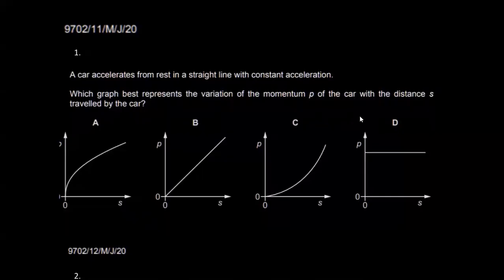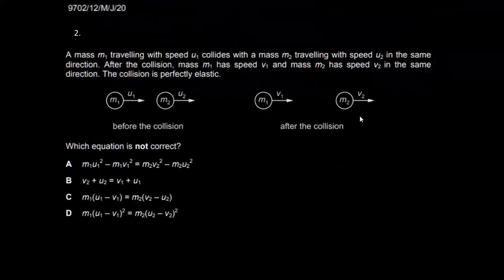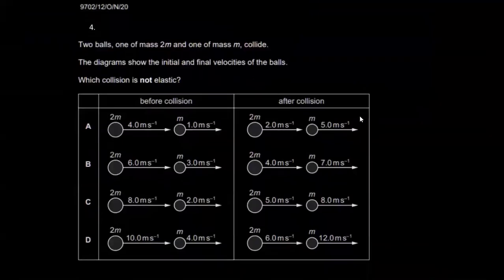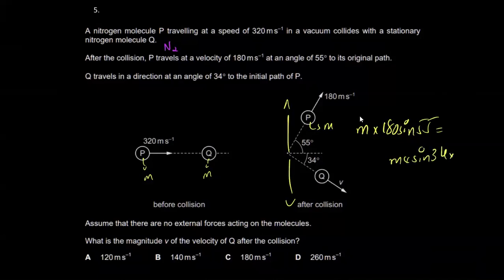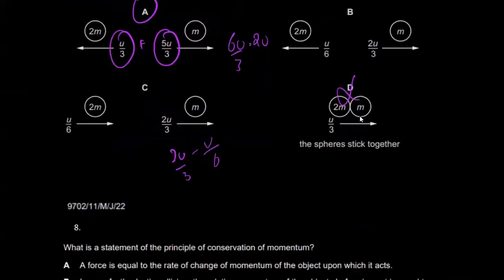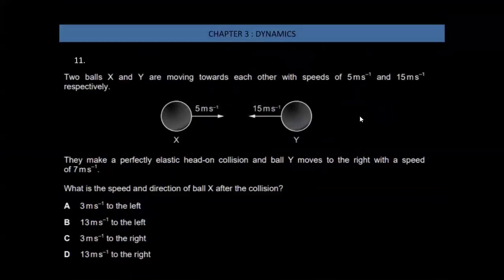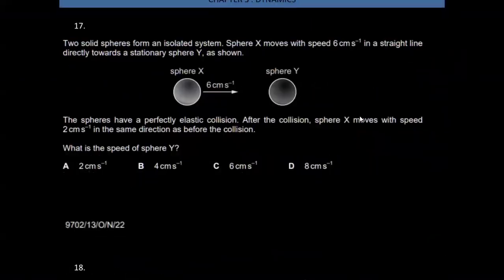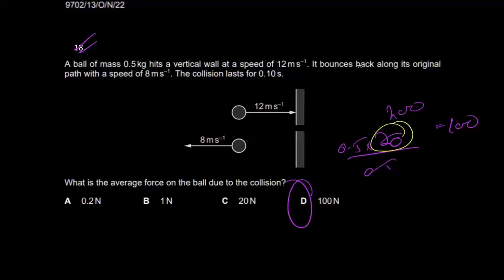Dynamics | AS Level | Physics | Part 6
Welcome to the AS Physics squad. I’m Sir Sardar Ali Abbas Qazalbash
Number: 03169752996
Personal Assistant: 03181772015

Bring your questions, bring your energy, and let’s dominate Physics together 🚀